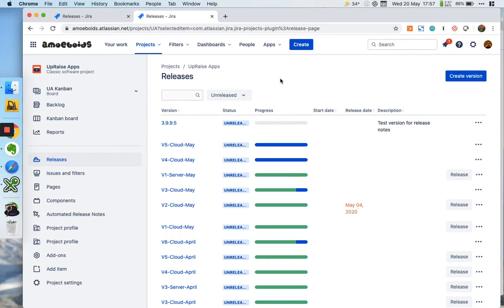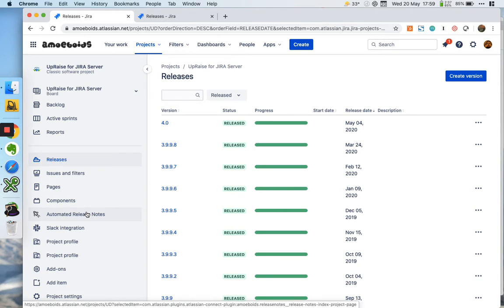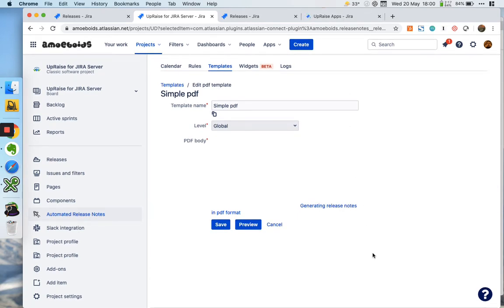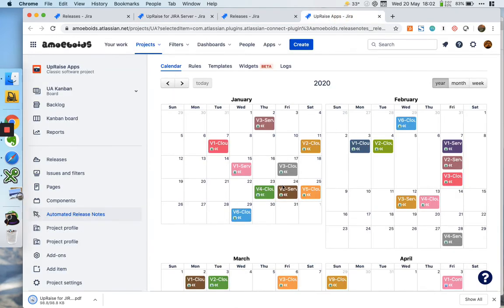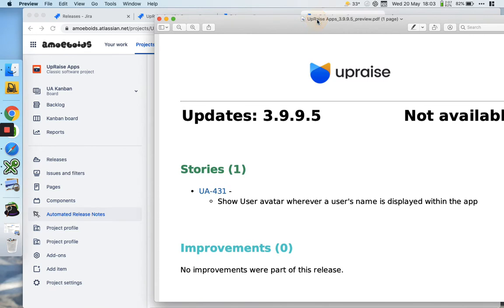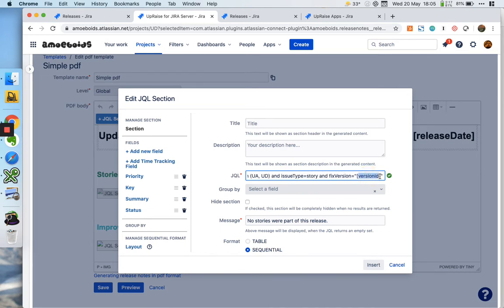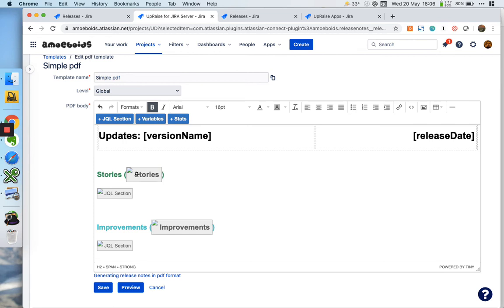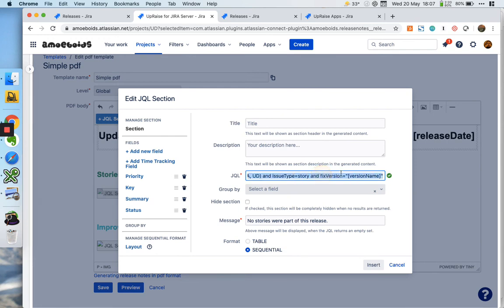Generate Release Notes from Multiple Jira Projects with Automated Release Notes & Reports App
🚀Automate your release notes across multiple Jira projects and reduce manual effort with Automated Release Notes and Reports app

The Automated Release Notes and Reports app for Jira upgrade highlights the power of Jira automation. This video will show you how to use the ARNR app and the plugin's advanced JQL capabilities to generate release notes for multiple Jira projects, not just one. So, reduce the tedious tasks, repetitive processes, and mistakes, and create comprehensive release notes within seconds!

🎯 Learn how to automate release note generation for multiple Jira projects
🎯 Find the best methods to eliminate errors and inconsistencies in manual compilation
🎯 Discover how to effortlessly use JQL to fetch relevant issues across projects.
🎯 Explore how to customize templates to align with branding and communication needs.
🎯 Find out the best ways to save valuable time and enhance collaboration

 ✔ Project managers and product managers seeking to improve communication regarding releases
 ✔ Release Managers who are interested in handling multiple Jira projects
 ✔ Development & QA teams who are managing cross-functional releases
 ✔ Jira Administrators aiming for automation & efficiency